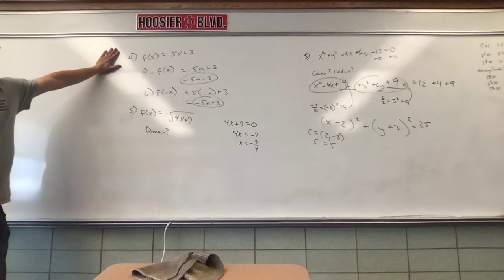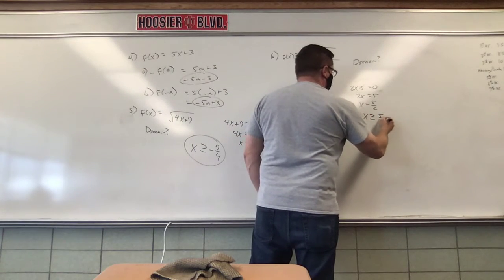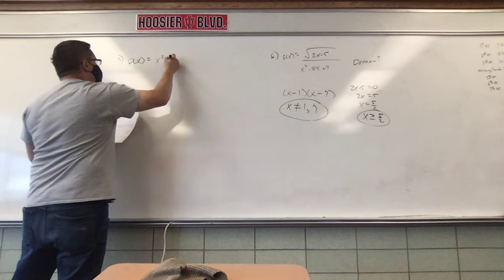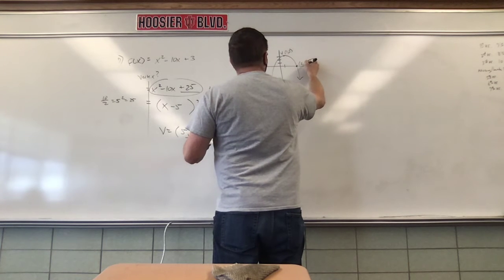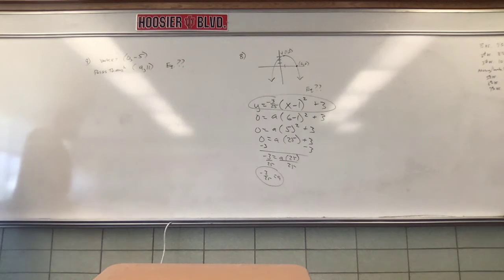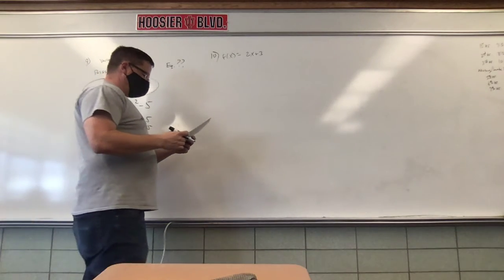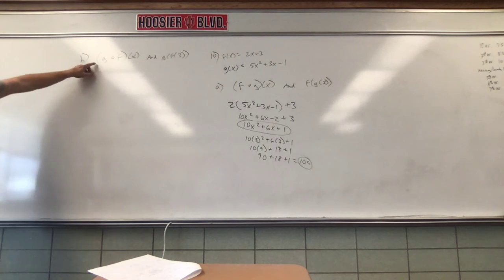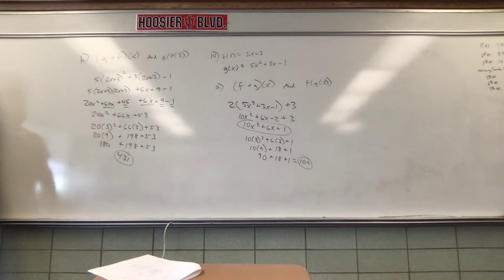4:23:21 FST Lecture Chapter 2 Test Review Part 2